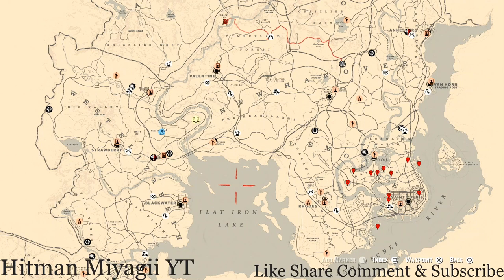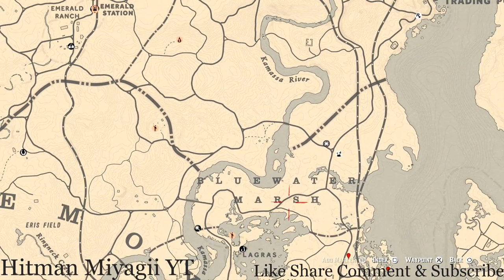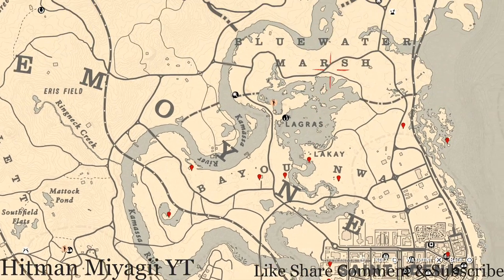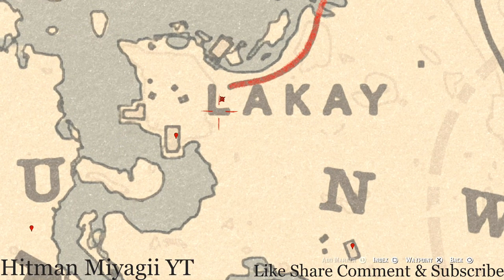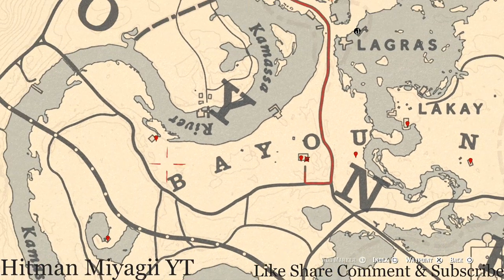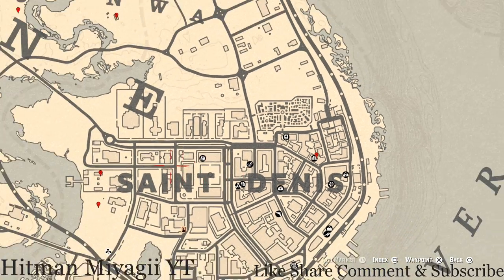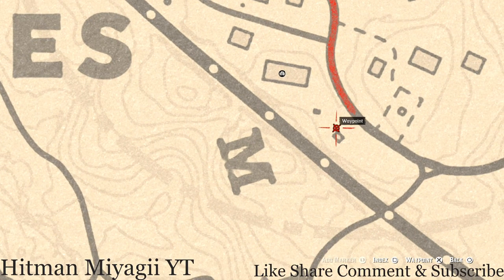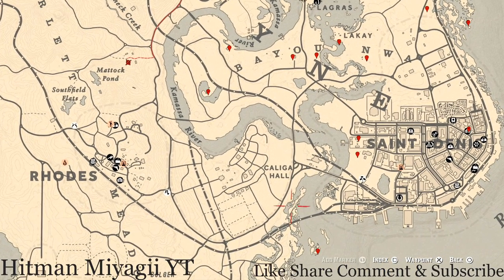Red Dead Online Daily Cycle Update For Sep.2nd 8pm EST until Sep.3rd 8pm EST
The next cycles for Sep.2nd 8pm EST until Sep.3rd 8pm EST are..